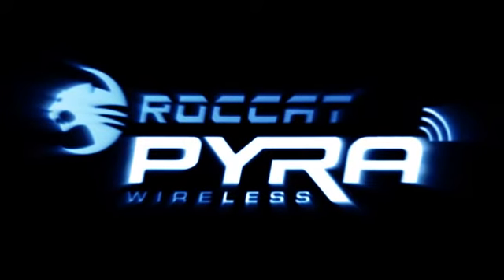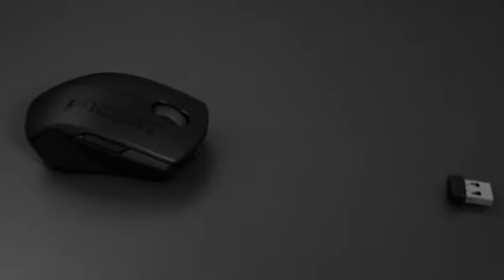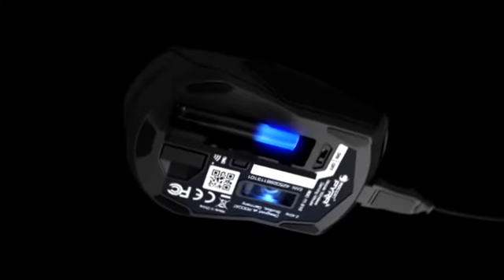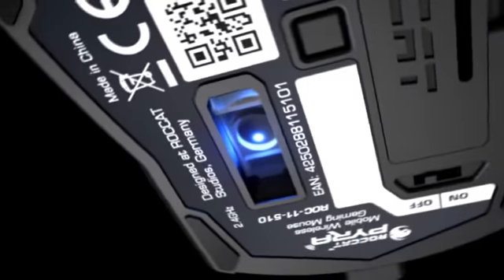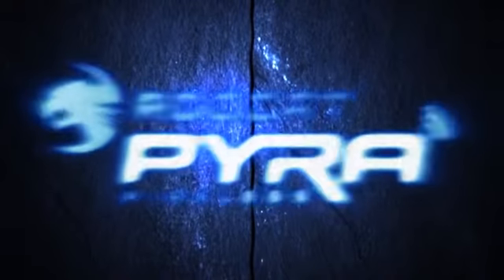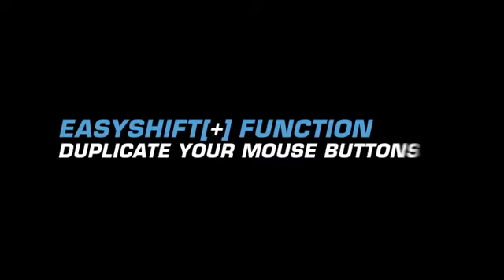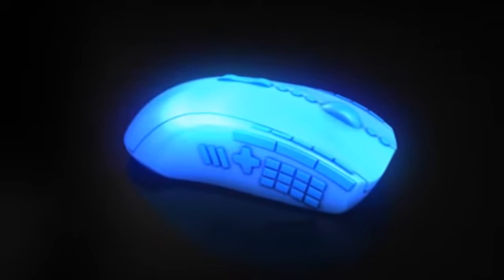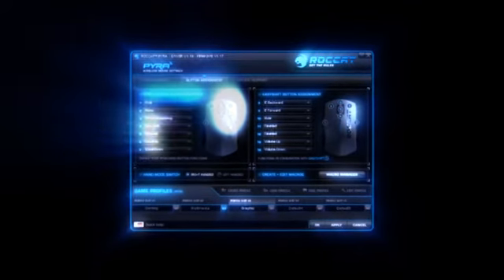Product Feature Trailer / ROCCAT "Pyra"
Ich habe dieses Video mit dem Video-Editor von YouTube erstellt.